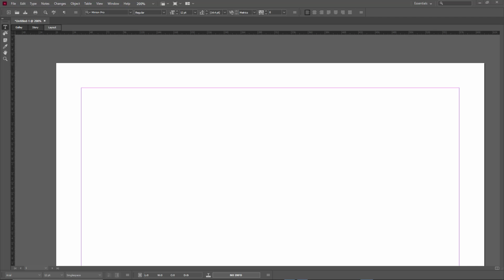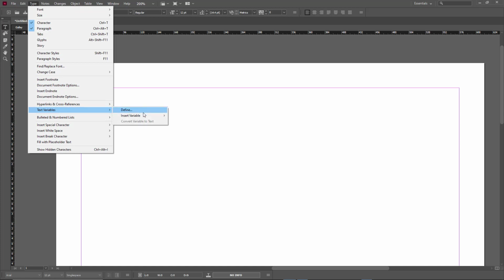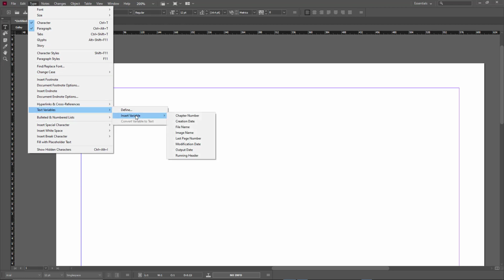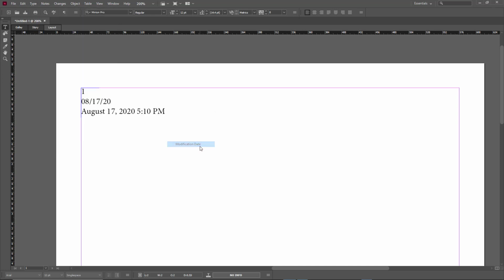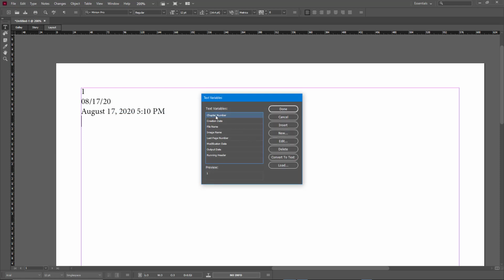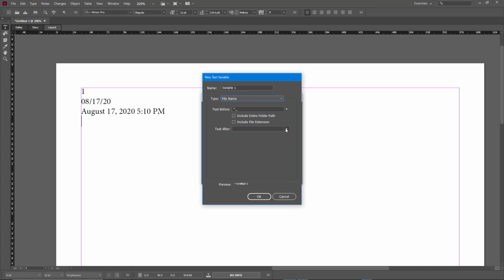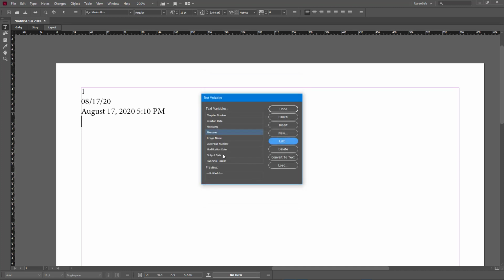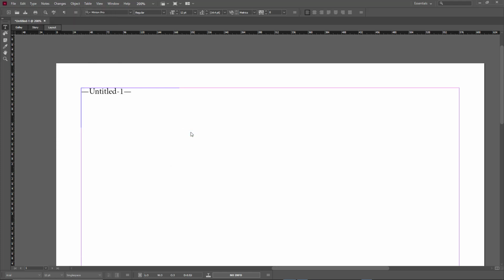Adobe InCopy Tutorial - Lesson 65 - Text Variables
In this tutorial, we will be discussing about Text Variables in Adobe InCopy